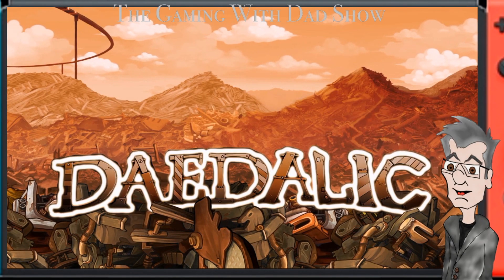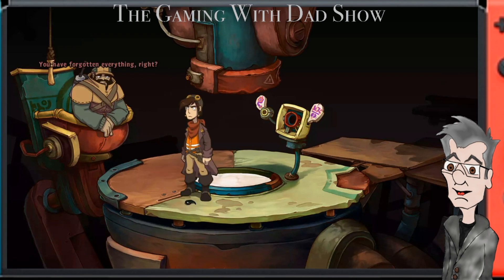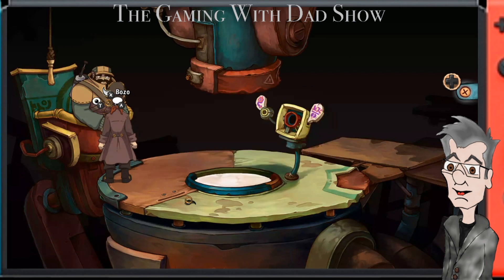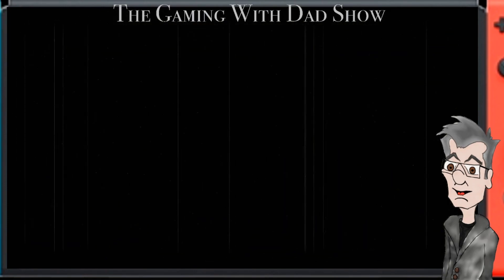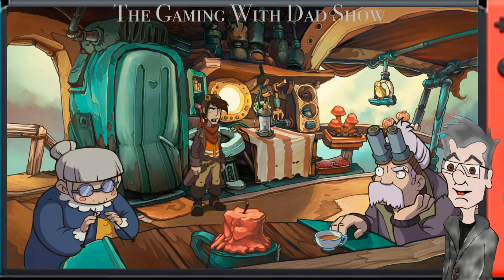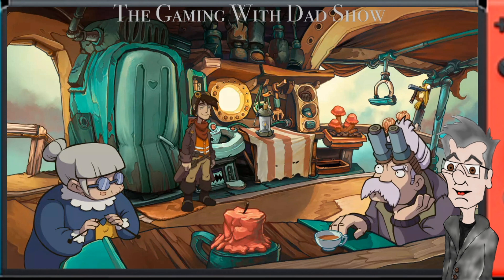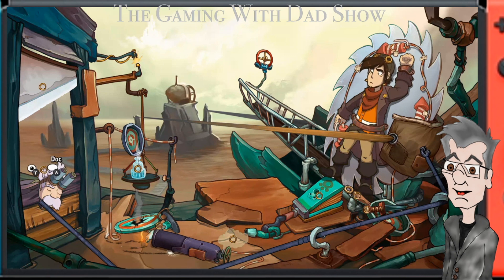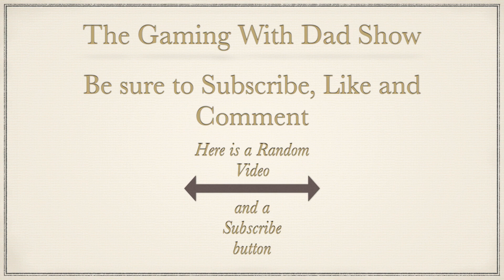Dad Chokes the Parkeet | Chaos on Deponia | TGWDS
Chaos on Deponia is a point and click adventure, Dad plays it on the Nintendo Switch.